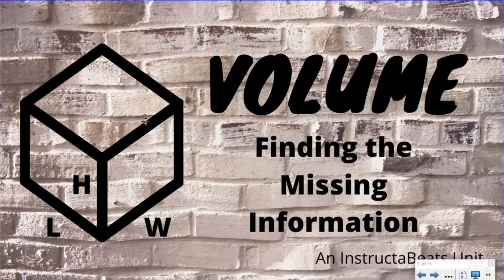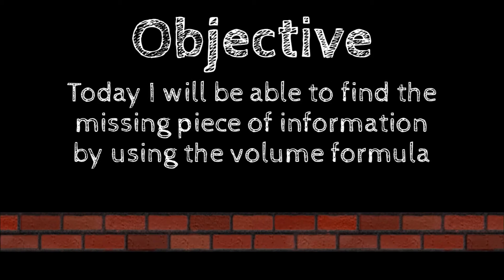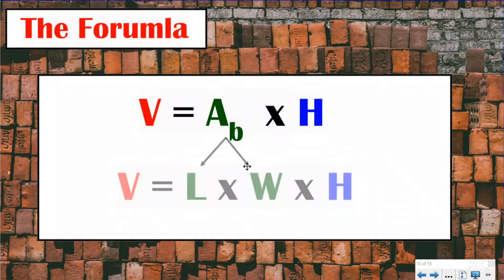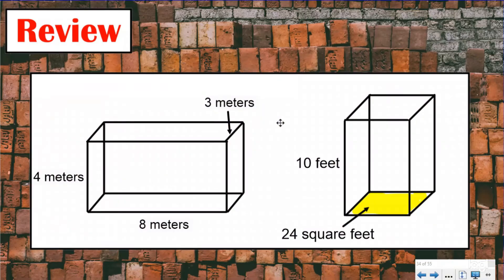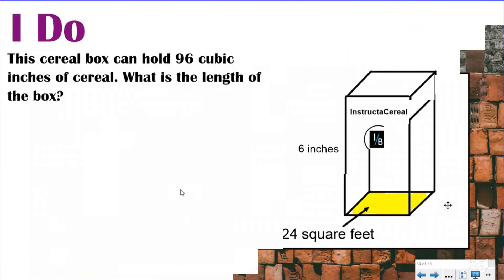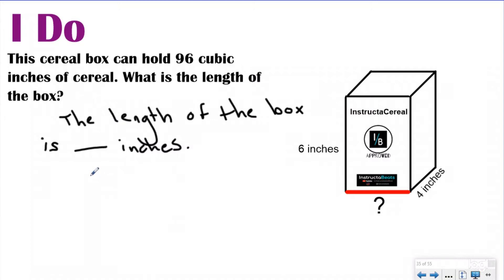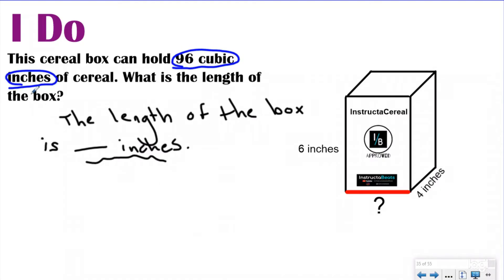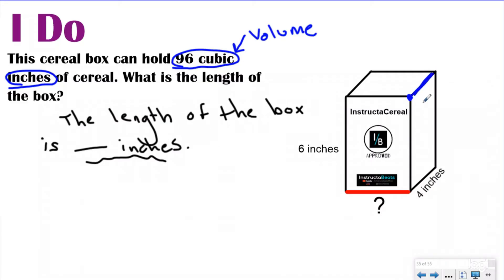Volume - Finding the Missing Side - 5.MD.3 - 5.MD.4 - 5.MD.5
Join us as we use the volume formula to help us find the missing piece of our rectangular prism in this awesome InstructaBeats lesson!

Volume Playlist Lesson #4